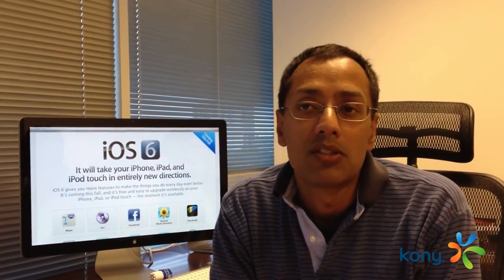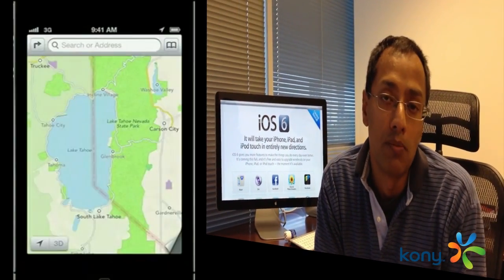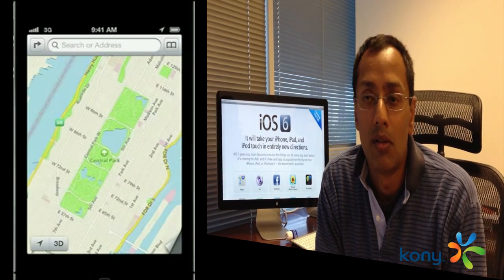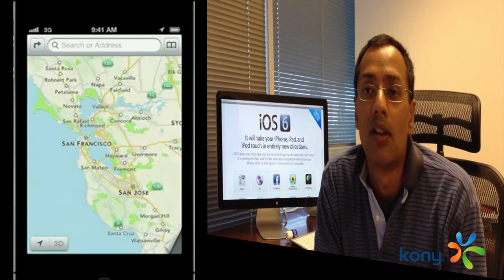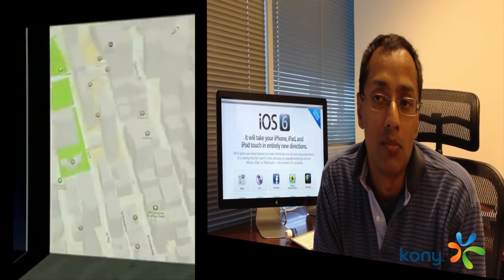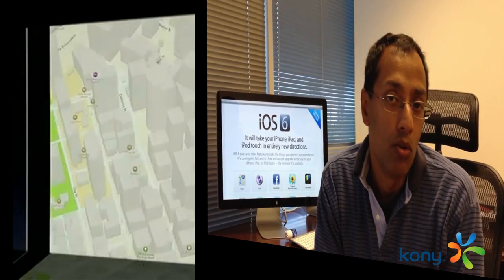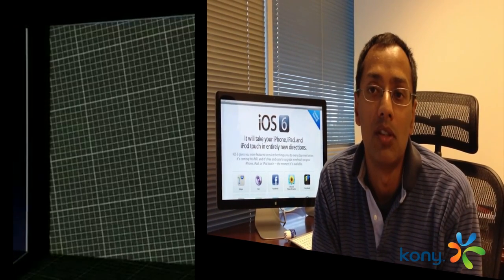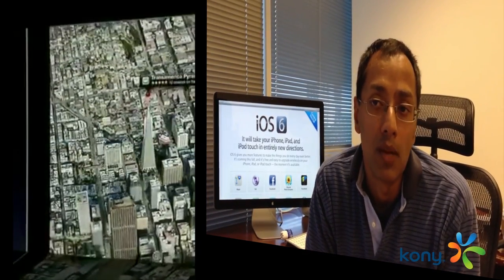Kony and iOS 6 - CTO Video Log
Source File: Sri iOS6 vlog-FC1s.mov